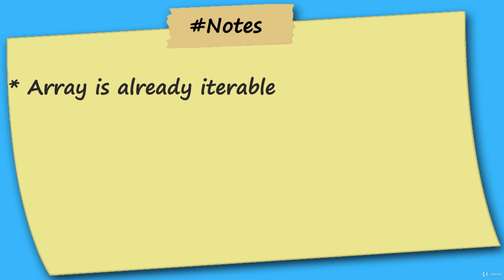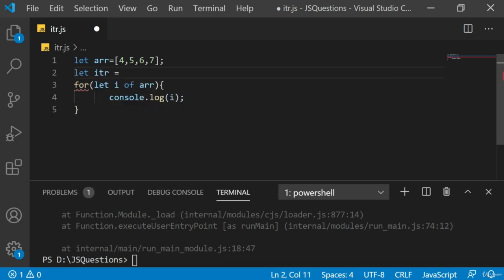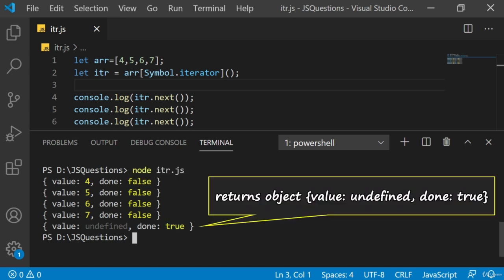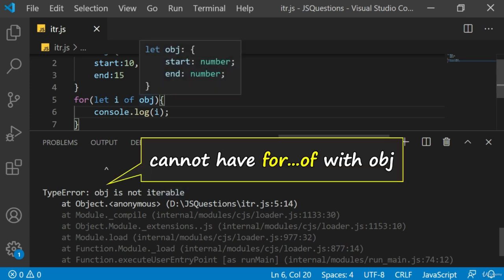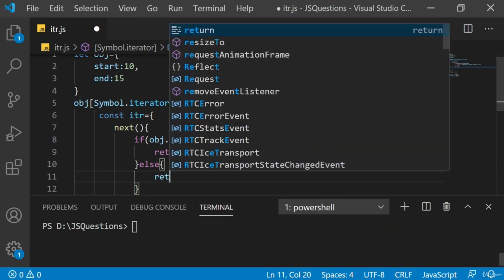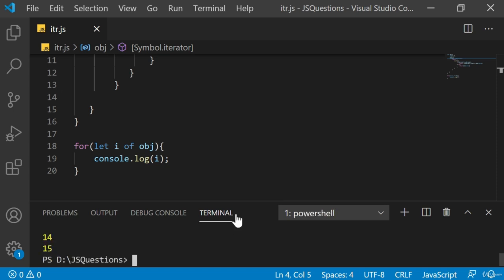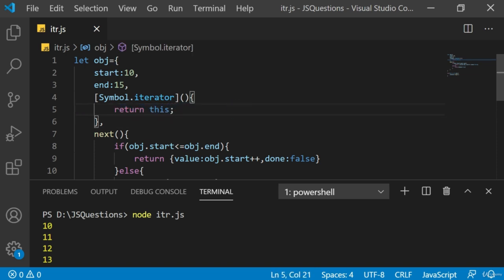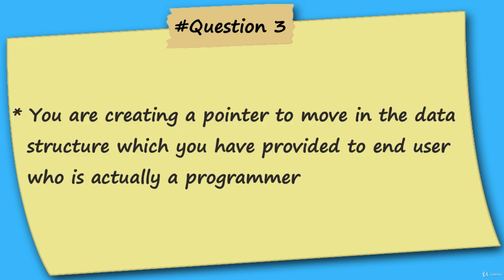10 Iterables and Iterators